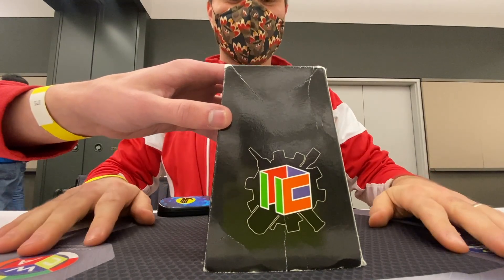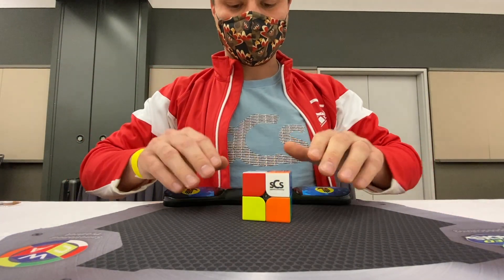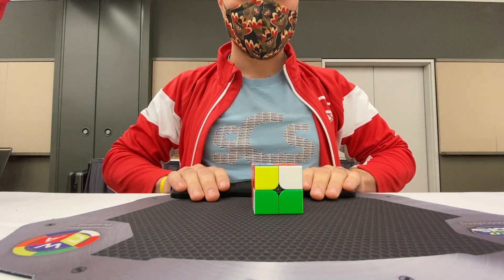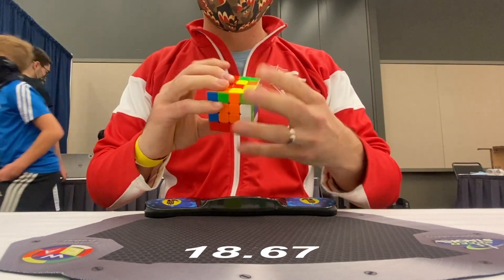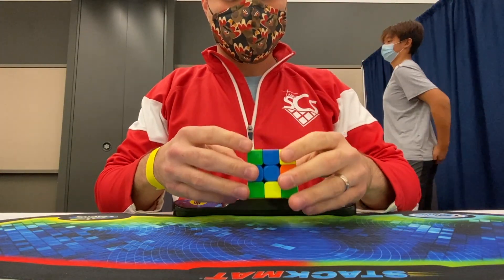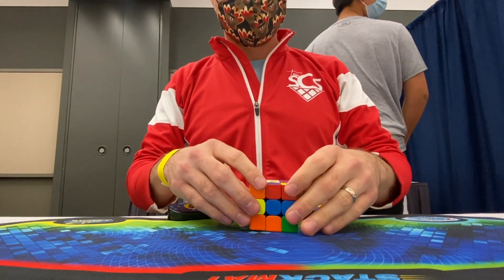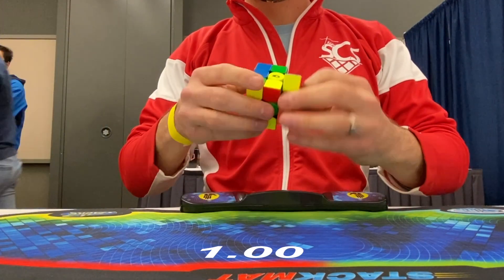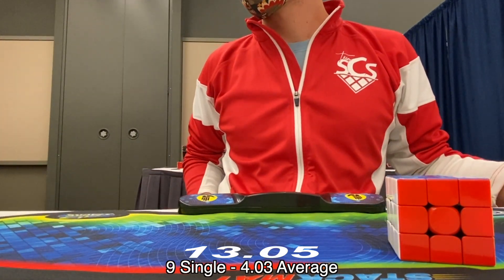First Competition in almost 2 YEARS Pittsburgh Fall 2021